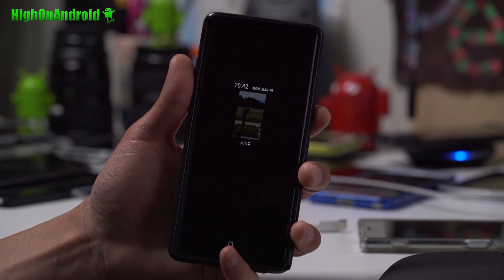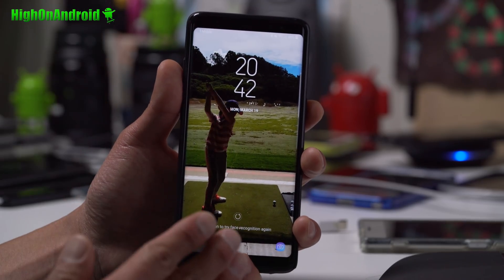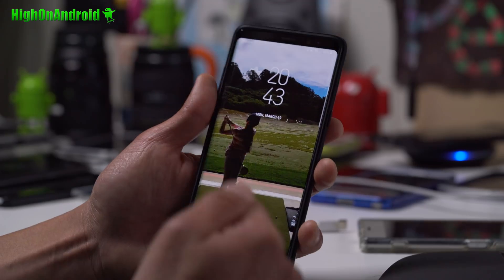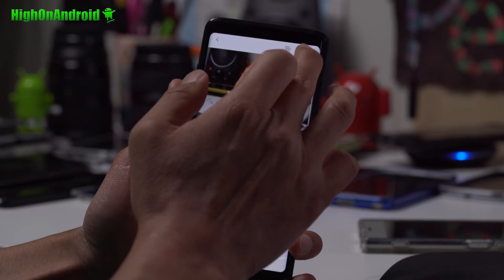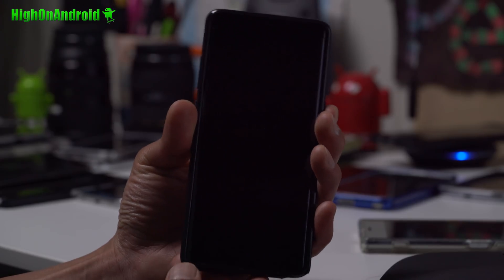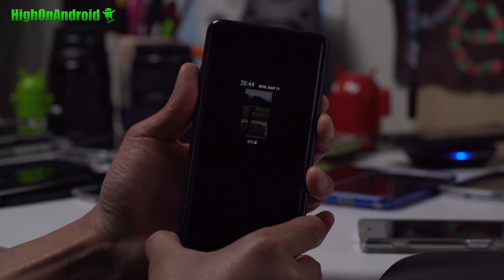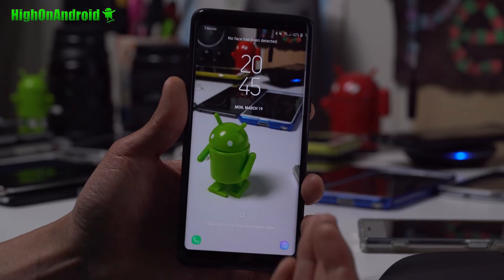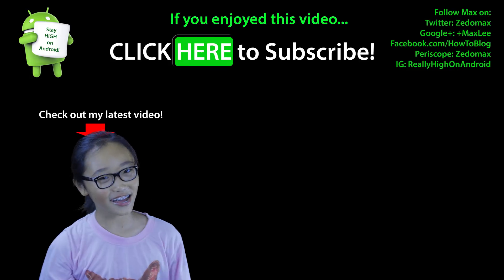Galaxy S9/S9+ Coolest Feature - How to Use Video as Lockscreen!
Galaxy S9/S9 Plus coolest feature?  We show you how to use videos as lockscreen!
Also check out: How to use Animated GIF on Galaxy S9/S9+
Galaxy S9 ROM for Galaxy S8/S8+
Join our HighOnAndroid Telegram
My Other YouTube Channels My Korean channel is here
My HighOnCamera channel is here
My HighOnDrone channel is here
My HighOnCoins channel is here
My daughter Peony's channel is here